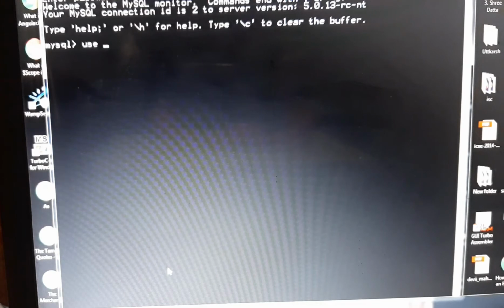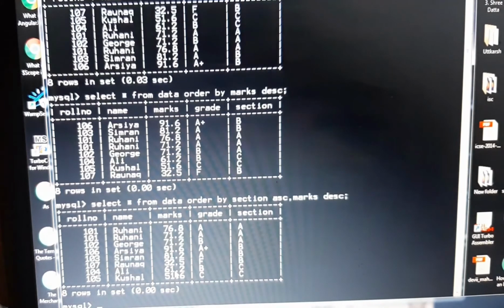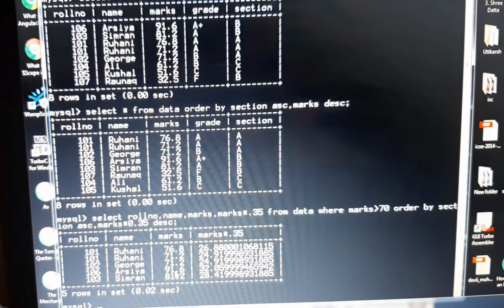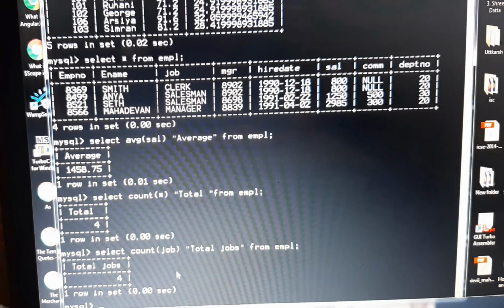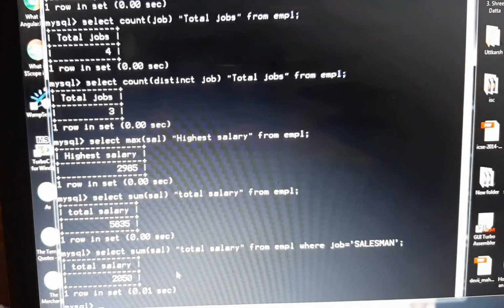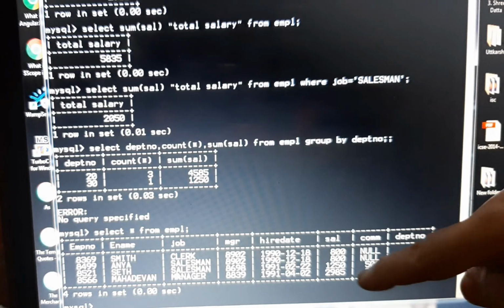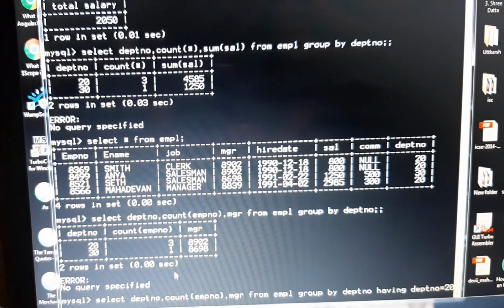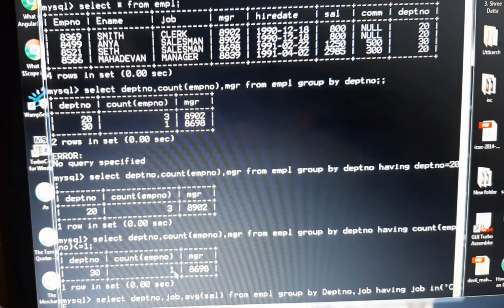Querying with Mysql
Use of order by
Group By
Aggregate functions